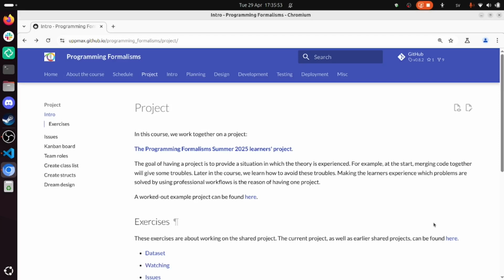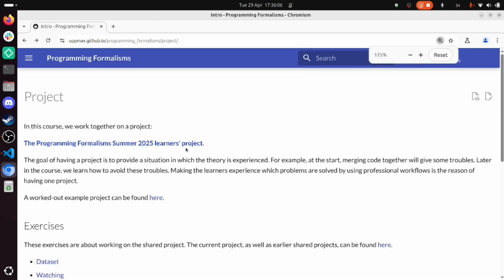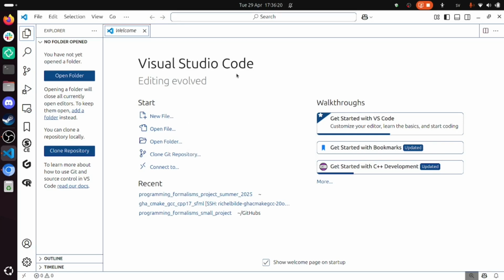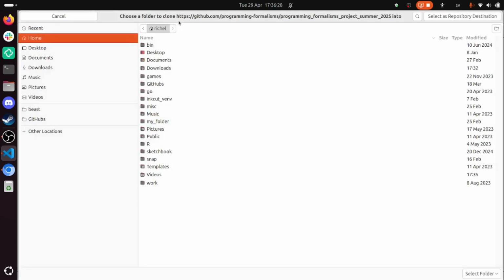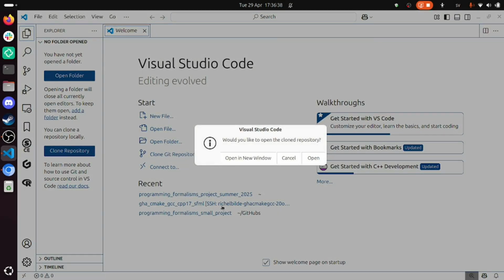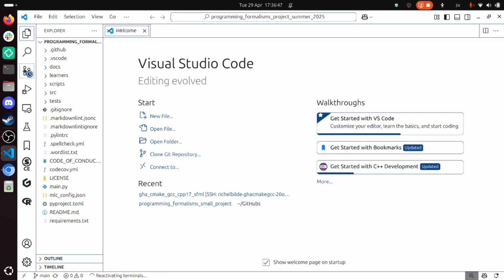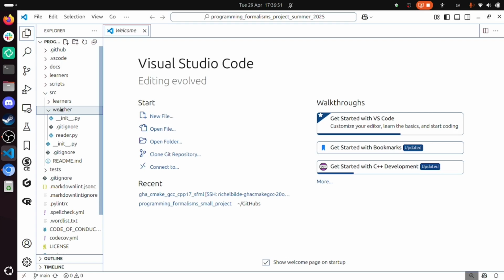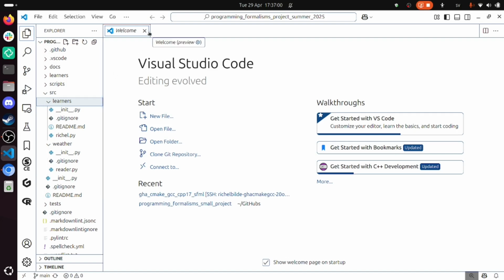How to use VSCode to (git) clone a repository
Here I show how to use VSCode to (git) clone a repository